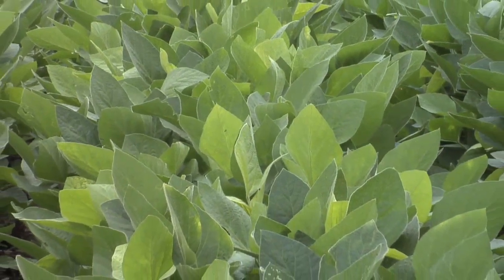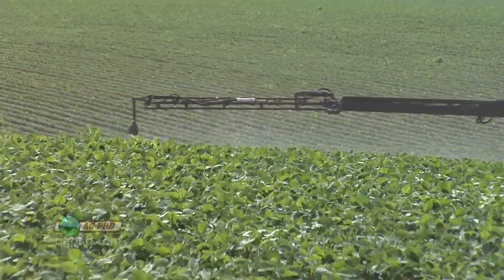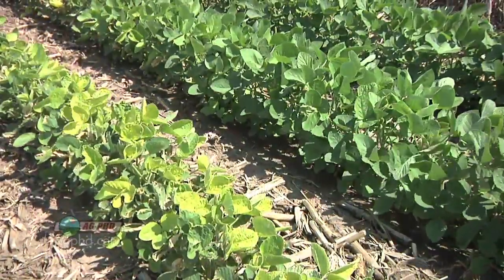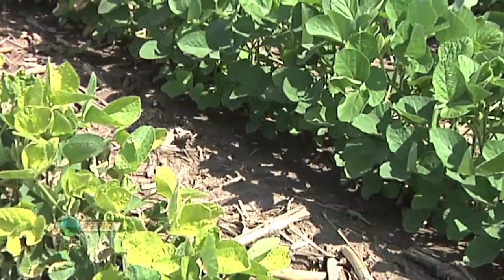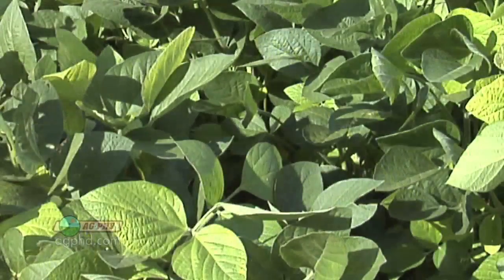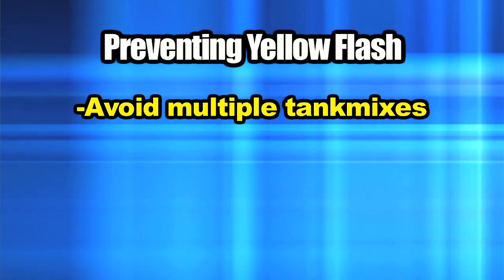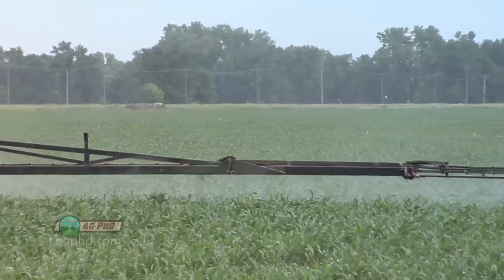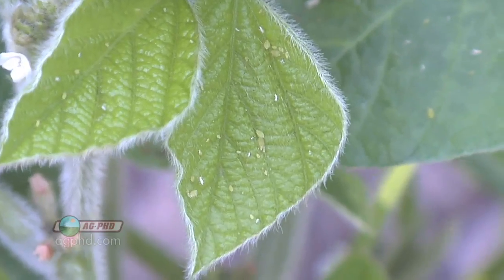Soybean Yellow Flash #699 (Air Date 8/28/11)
Brian & Darren look at the cause of yellow flash in soybeans.